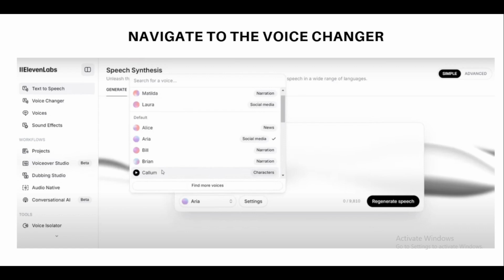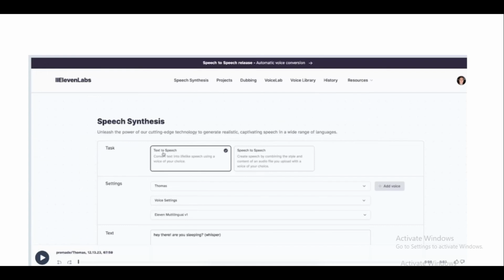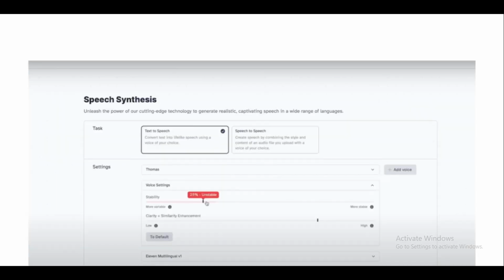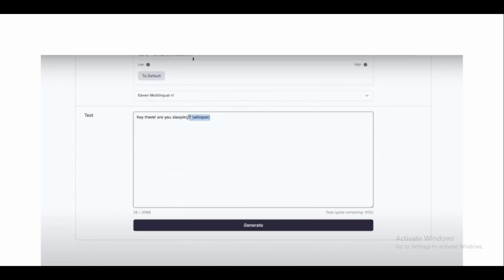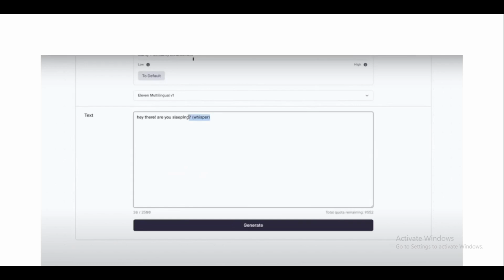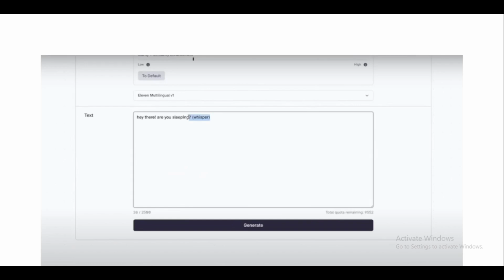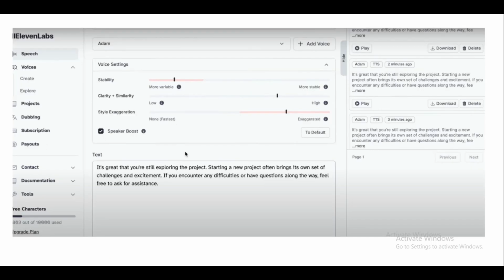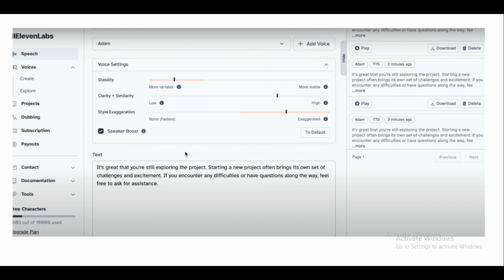HOW TO SLOW DOWN VOICE OVER IN ELEVENLABS 2025!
- In this video, I am going to show you how to slow down a voiceover in ElevenLabs!  I’ll walk you through the steps to adjust the speed of your audio, making it perfect for your project needs.